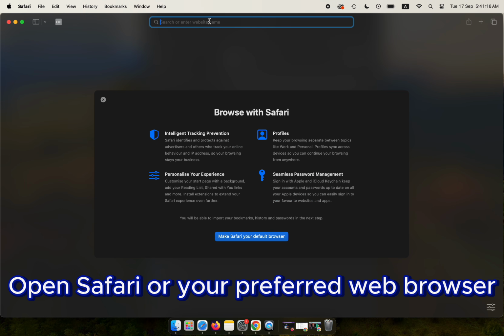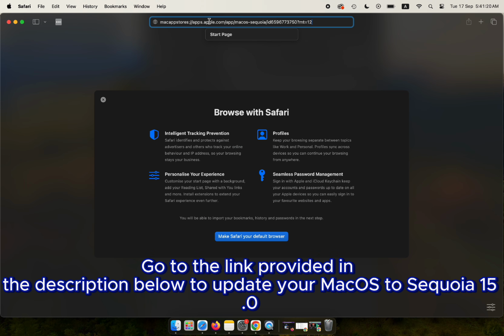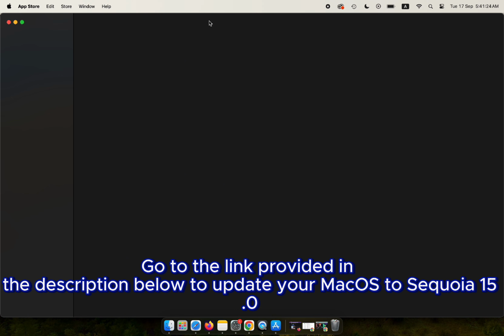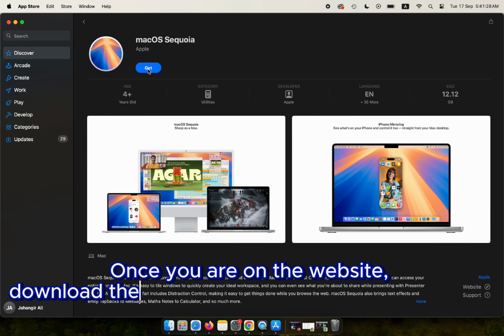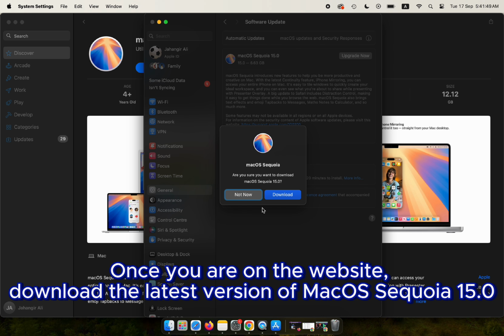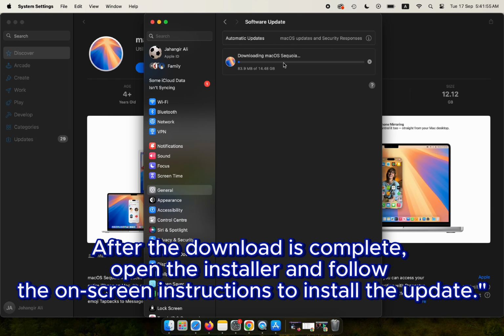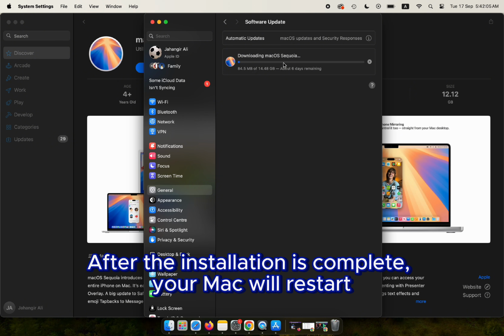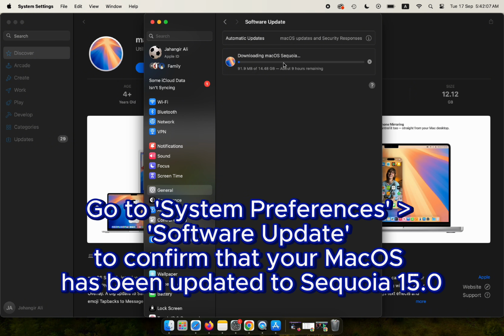How to Fix 'Failed to Personalize the Software Update' Error on MacOS Sequoia 15.0 (2024)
Are you getting the 'Failed to Personalize the Software Update. Please Try Again' error when updating your MacOS to Sequoia 15.0? Don't worry, you're not alone! In this video, we’ll guide you through a step-by-step solution to resolve this issue and get your Mac updated to the latest version smoothly.

MacOS Sequoia Update: Fix 'Failed to Personalize Software Update' Error (2024 Guide)

Resolve 'Failed to Personalize Software Update' Error When Updating to MacOS Sequoia 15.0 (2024)

Troubleshooting 'Failed to Personalize Software Update' Error on MacOS Sequoia (2024)

Step-by-Step Guide 2024: Fix MacOS Sequoia 15.0 Update 'Failed to Personalize' Error